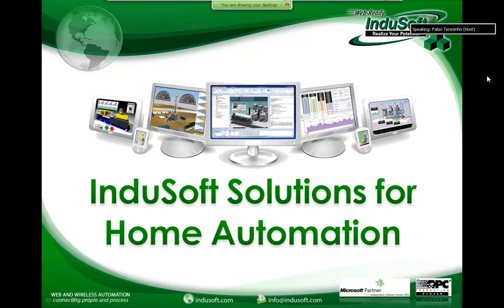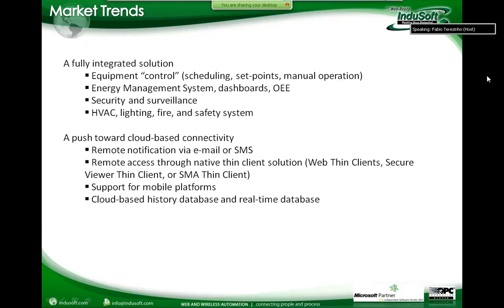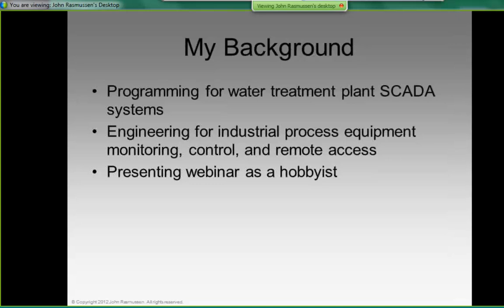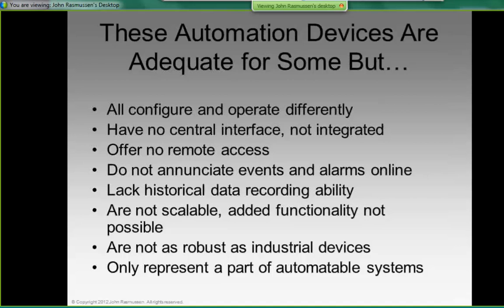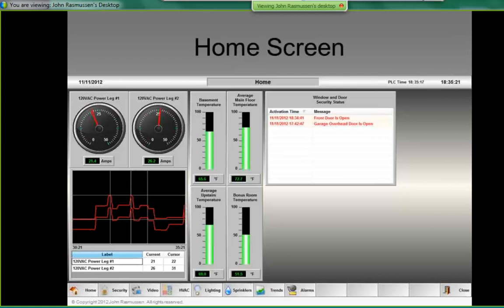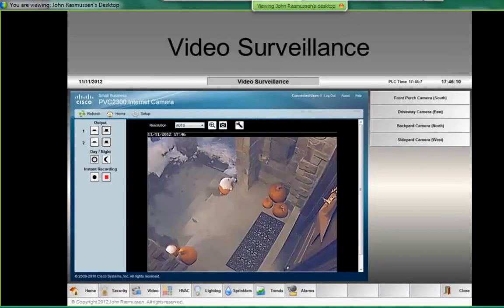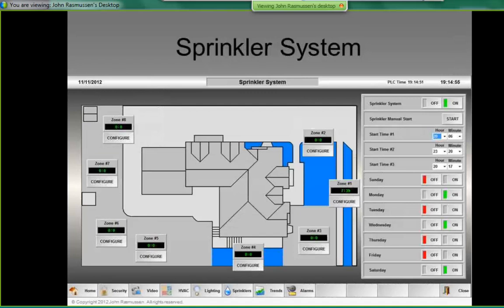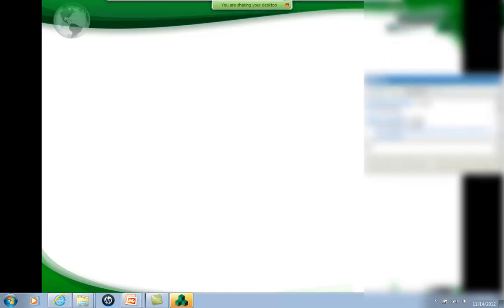InduSoft - Home Automation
This training video will teach you how to use InduSoft for home automation.